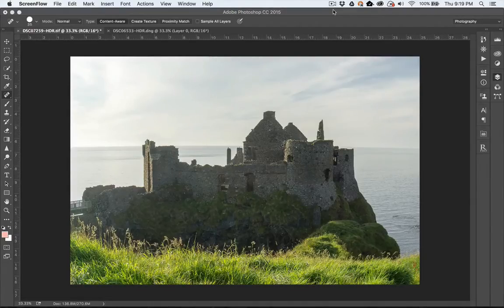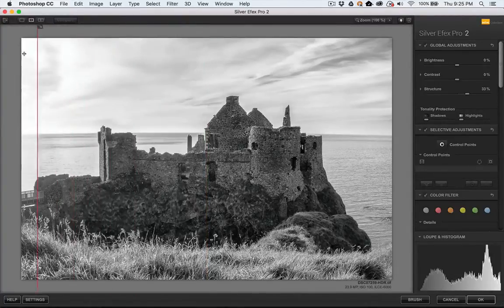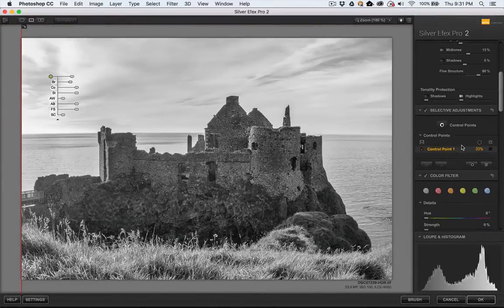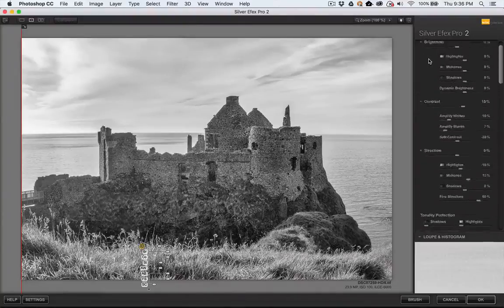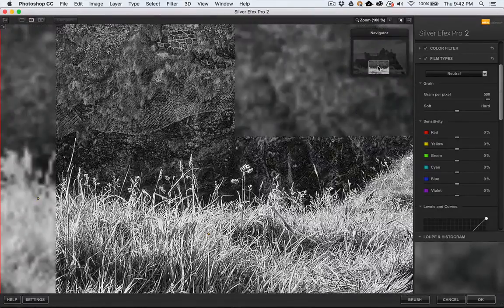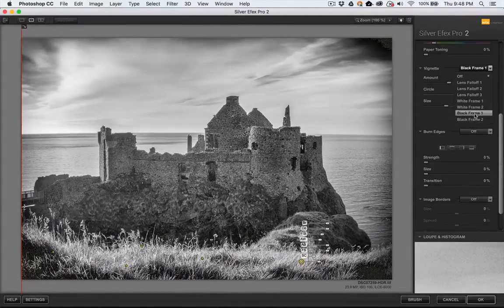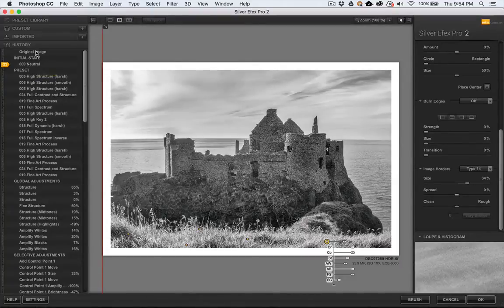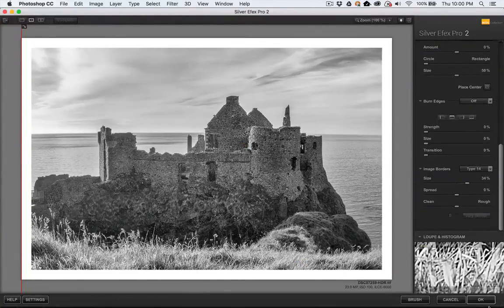Silver Efex Pro Deep Dive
My cohort requested a more full-featured look at Silver Efex Pro.  In this deep dive we cover:

- What to do with an image BEFORE you open up Silver Efex Pro
- Setting a preset as a favorite
- Expanding and using the basic sub-menu adjustments
- The power of control points
- How to leverage the Zone System in your edit
- Exactly what those color filters do to your photo
- Film emulation, toning, frames and vignettes...